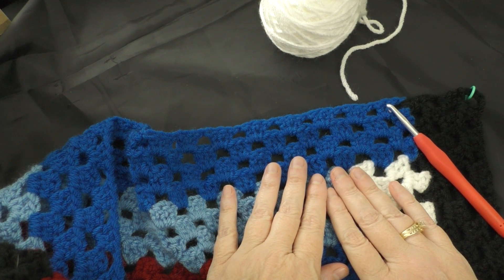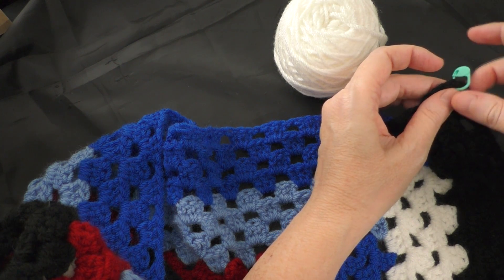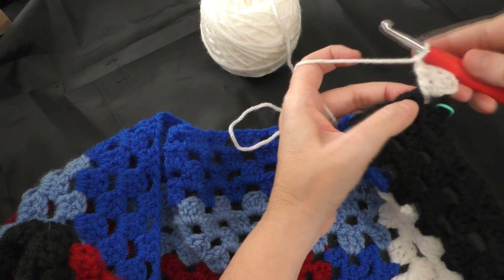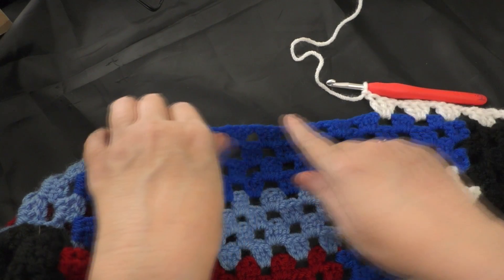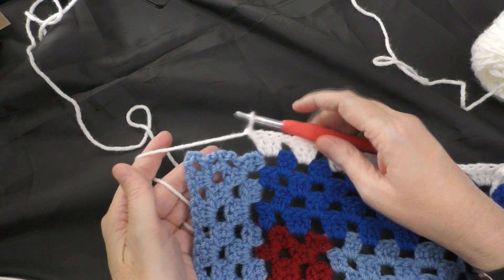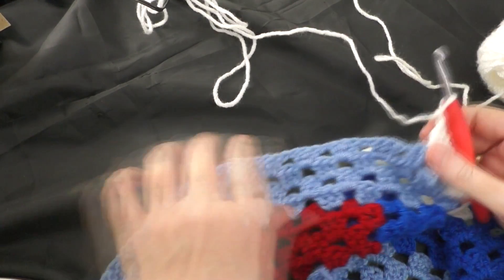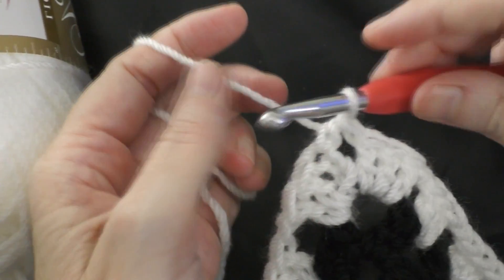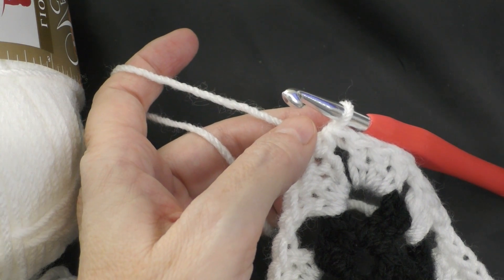How to Crochet the Patriotic Lapghan Pt 5 (right handed)